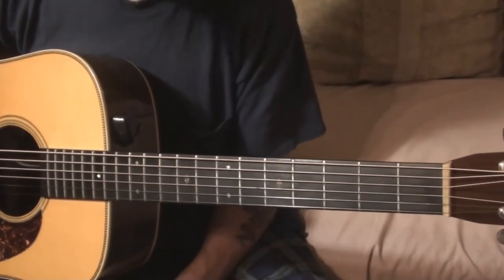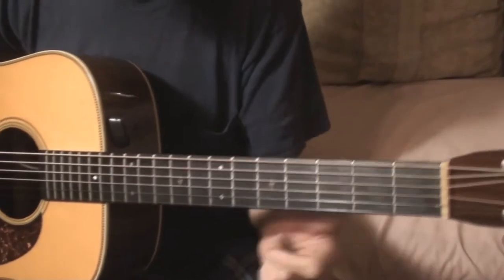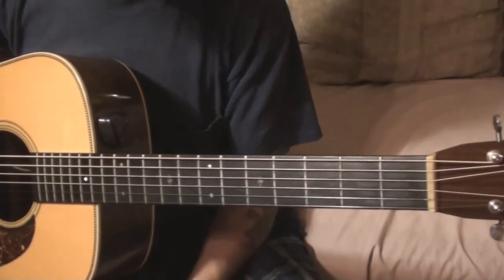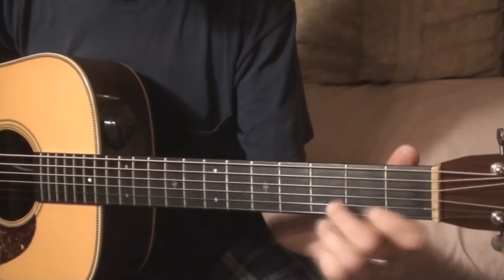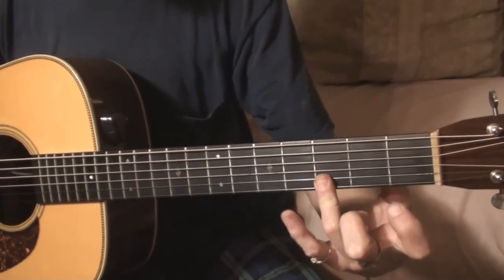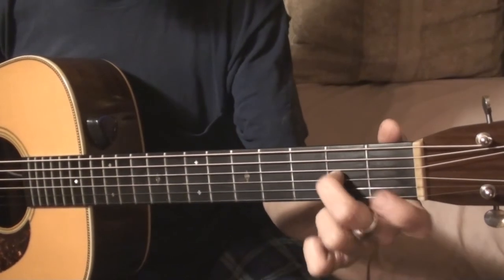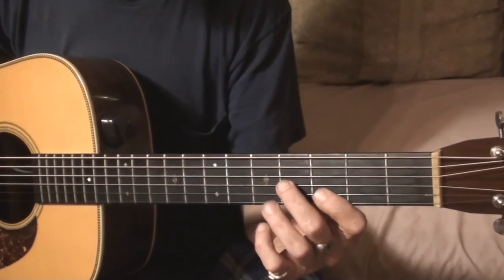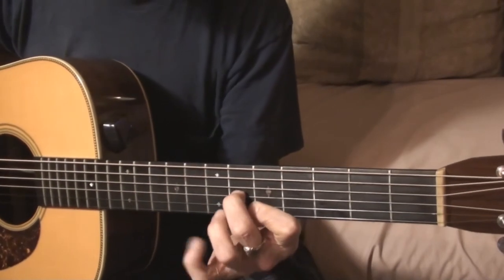sailor's hornpipe flatpicking guitar lesson youtube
sailor's hornpipe flatpicking guitar lesson youtube, A short quick clip on Sailors Hornpipe by request and hopefully fill the requests from those wanting more beginner lessons on flat picking.